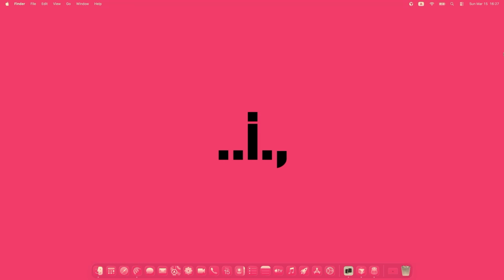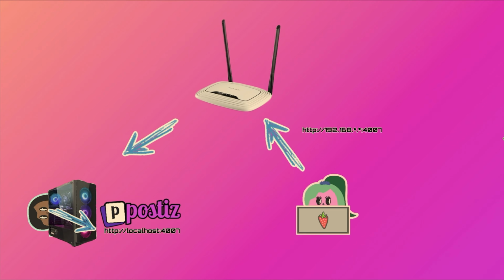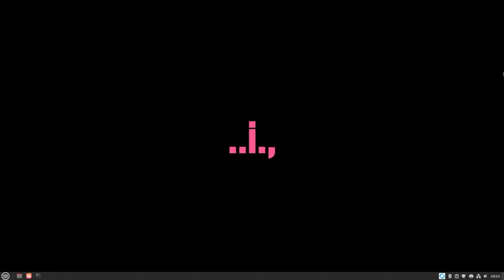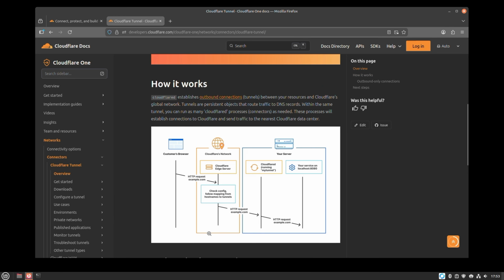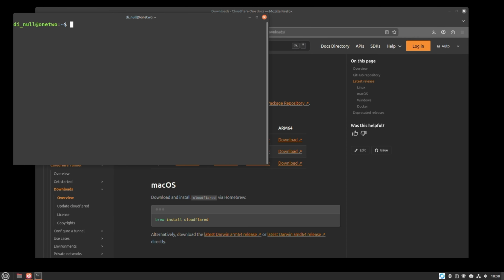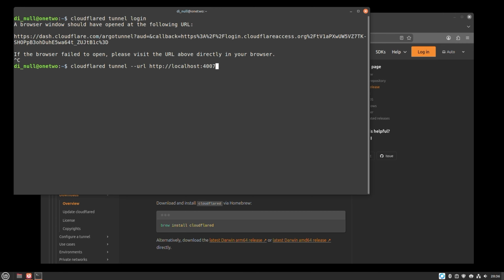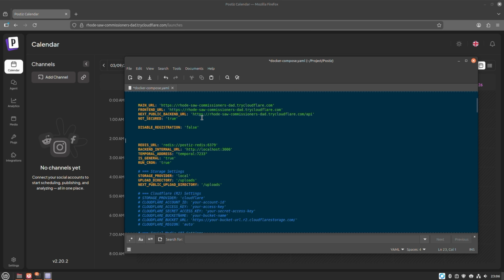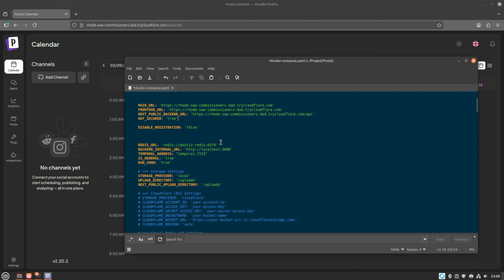How to make your localhost publicly available | Step-by-step Newbie-Friendly Guide | 2026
This is a beginner-friendly guide that will walk you through exposing your localhost to public, so you will be able to access it at anytime via internet.
This step is necessary to have since some of the social media platforms would require this public exposure to set them up in Postiz.

Postiz is an open-source social media management platform that lets you schedule and manage posts across multiple social media accounts.

Install Cloudflared on Ubuntu:
You can find terminal commands in the pinned comment. It turns out YouTube has certain restrictions for what you can type in the description section.

00:00 Intro
00:58 Important to Know
01:54 Big Picture
02:45 Custom URL Options
03:25 Cloudflared Service Installation
04:57 Creation a Tunnel
05:57 Troubleshooting Public Login Issue
07:01 Disable Registration
07:29 Outro

A drama-free zone where nonsense and teenage behavior are not tolerated.
A brand-new community for casual players and battle dads.
Adults only — but if you’re younger and can act with maturity, you’re welcome too.
Без драми, без дурниць і без підліткових вибриків.
Нове ком’юніті для казуальних гравців та бойових татусів.
Тільки для дорослих — але якщо ти молодший і вмієш поводитися зріло, тобі теж раді.
Место без драмы и без подростковой тупости.
Новое сообщество для казуальных игроков и боевых бать.
Только для взрослых — но если ты младше и умеешь вести себя по-взрослому, добро пожаловать.